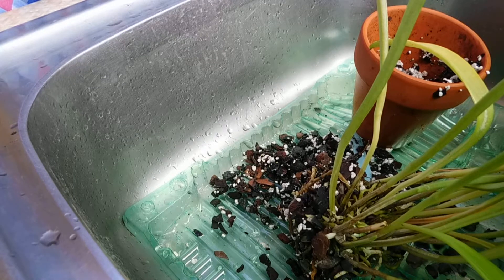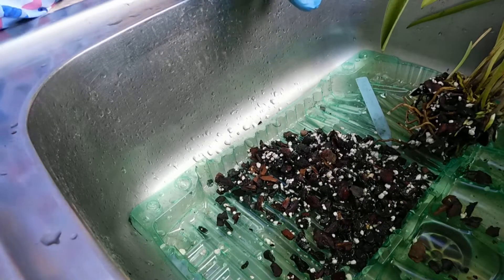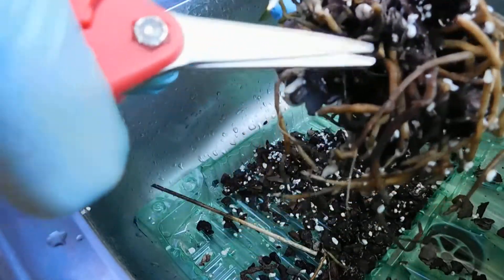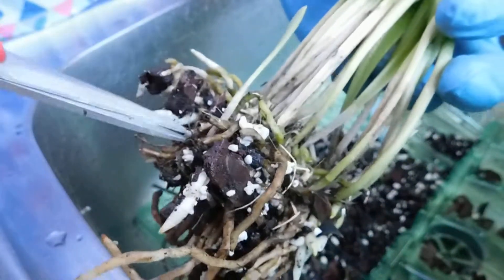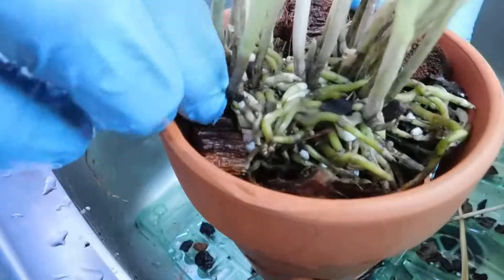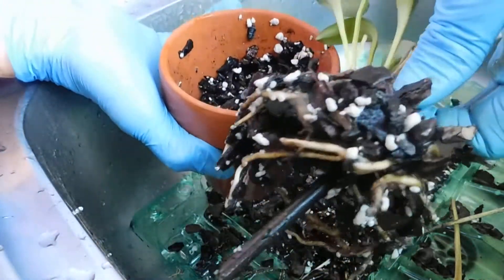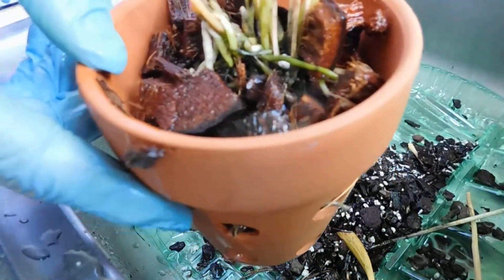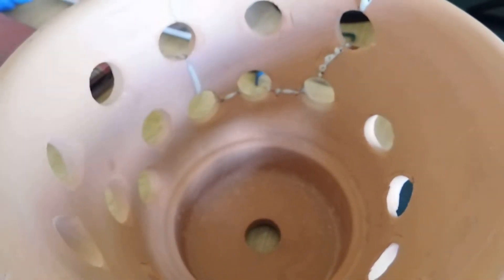Masdevallias veitchiana and ignea repotted into holey clay pots